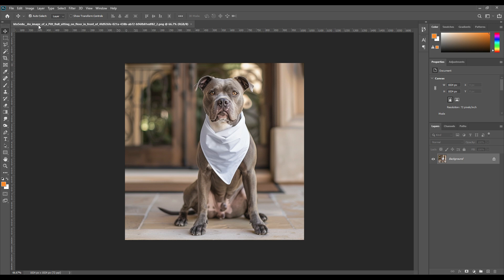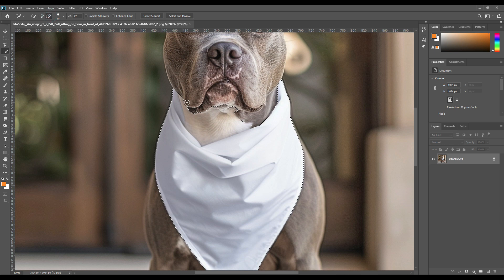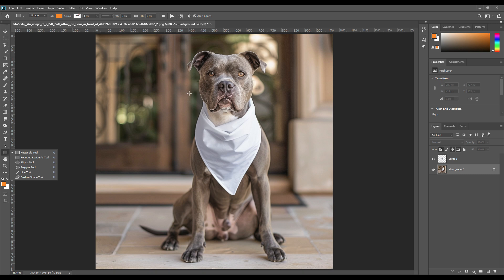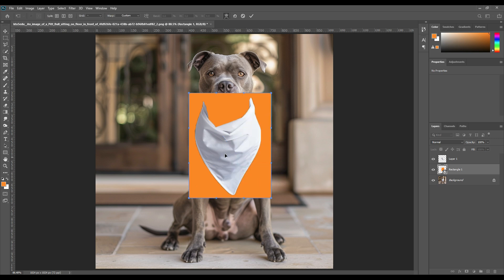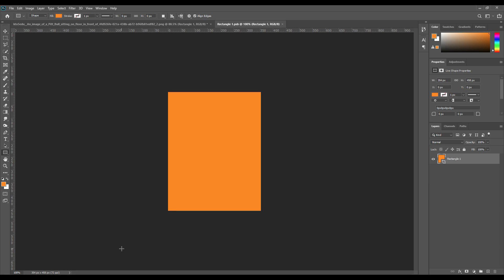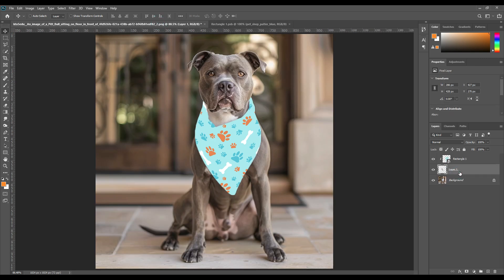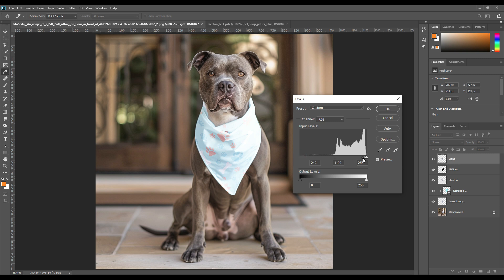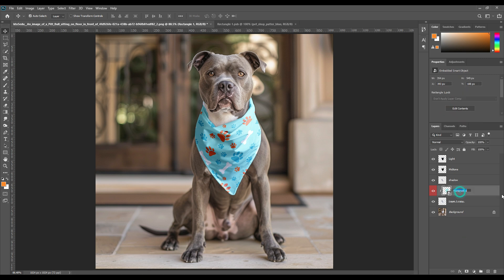How to make a Dog Bandana Mockup in Photoshop | Photoshop Mockup Tutorial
In this video, we're diving into the world of design with a fun and creative project: making a dog bandana mockup using Adobe Photoshop. Whether you're a seasoned designer or a beginner, this tutorial will guide you through the process with easy-to-follow steps.

🔍 In this video, you will learn:

How to set up your Photoshop workspace for mockup creation.
Techniques for creating realistic fabric textures.
How to add and manipulate designs on the bandana.
Tips for enhancing the overall appearance of your mockup.